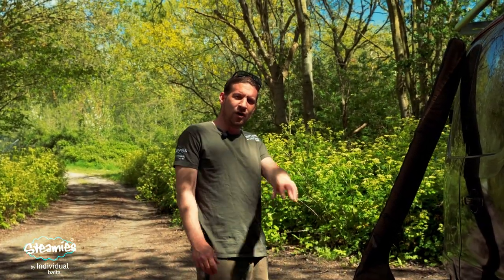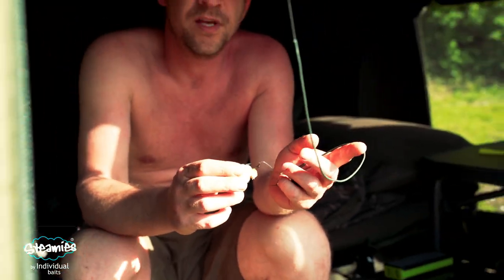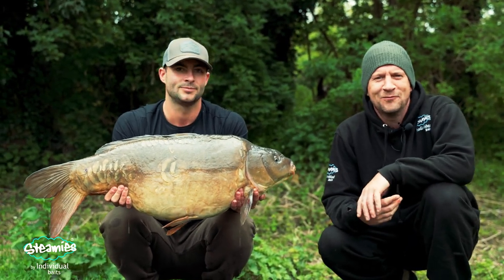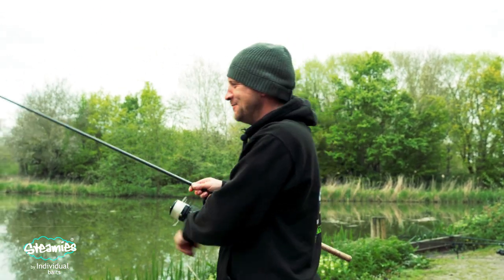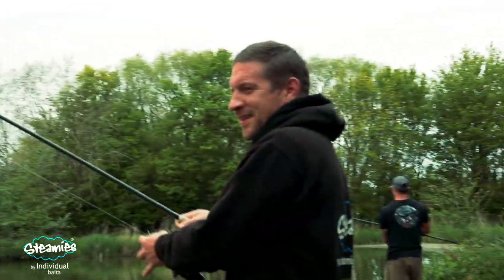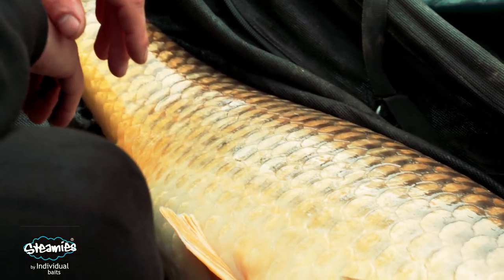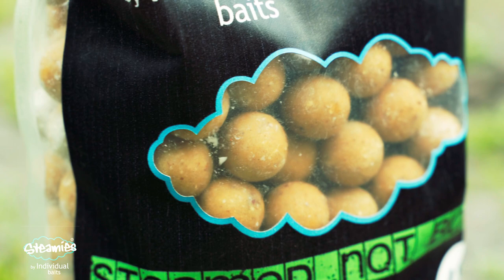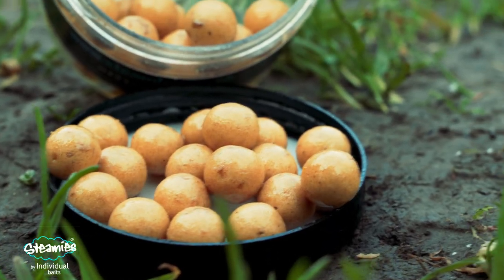Cottington, christene lake, massive common caught, the long common